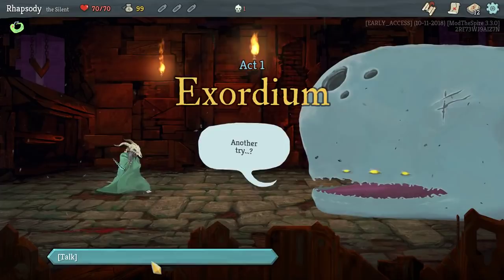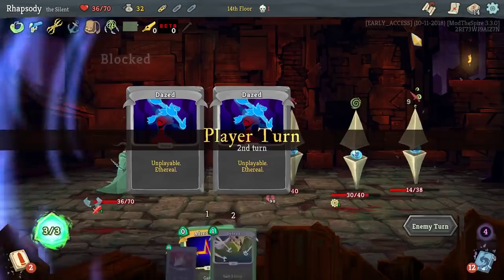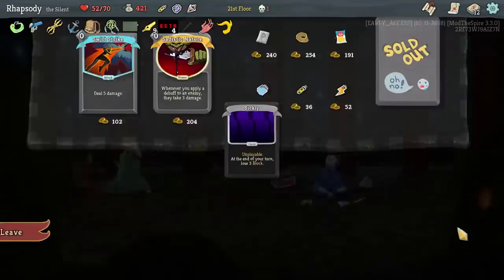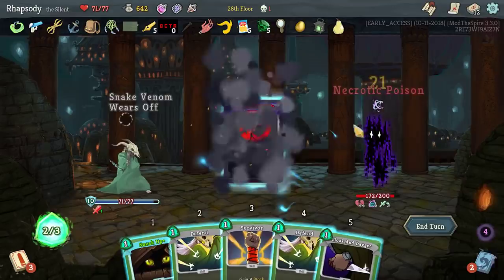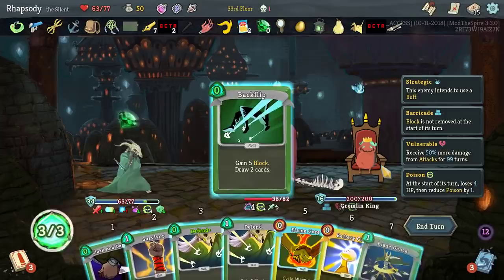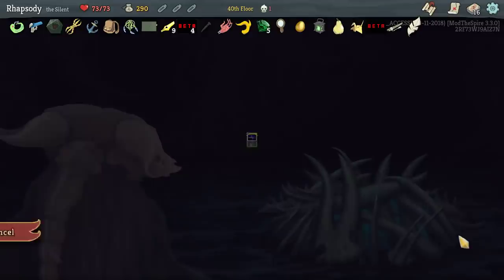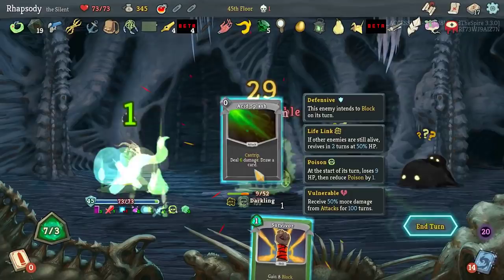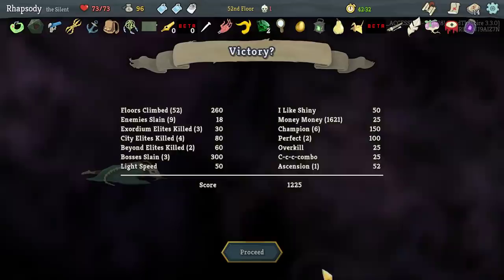Let's Play Slay the Spire Modded: Reverence - Episode 67